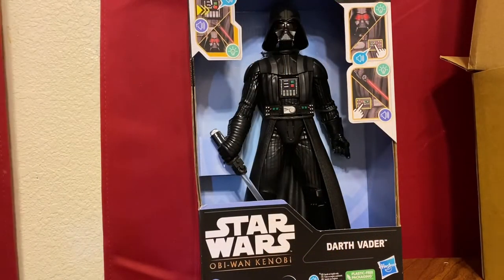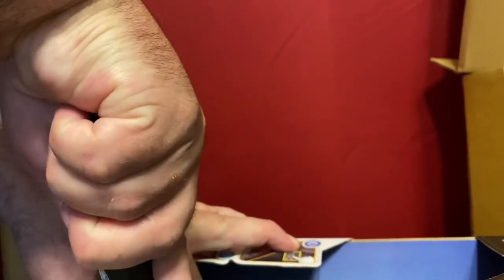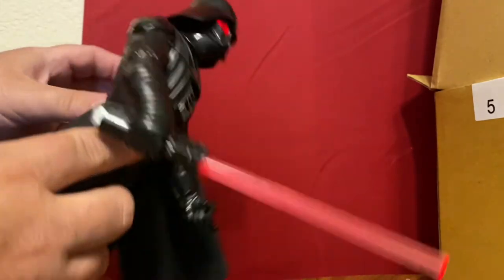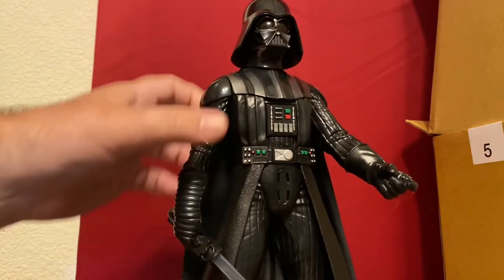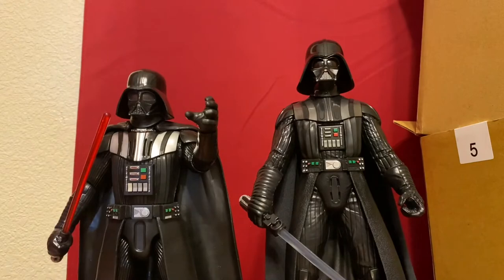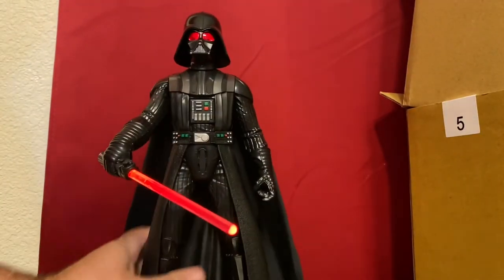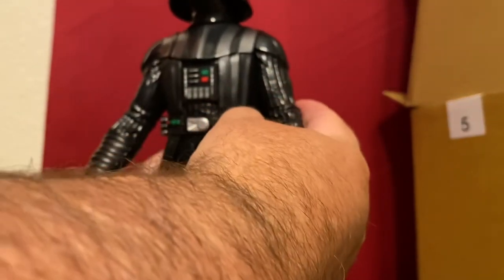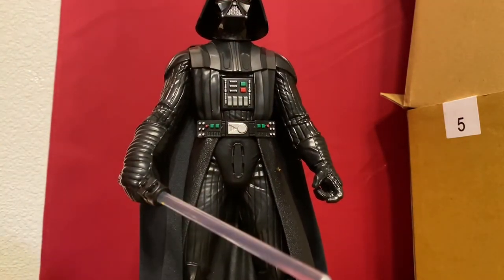MrByZ Reviews Episode #379 Hasbro OWK Galactic Action 12” Darth Vader